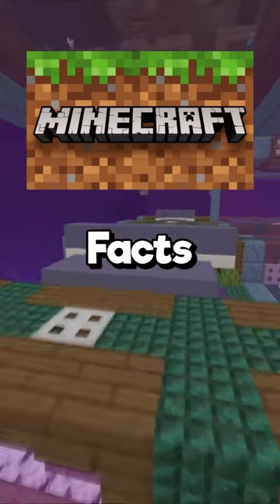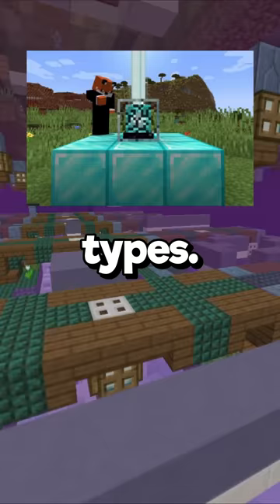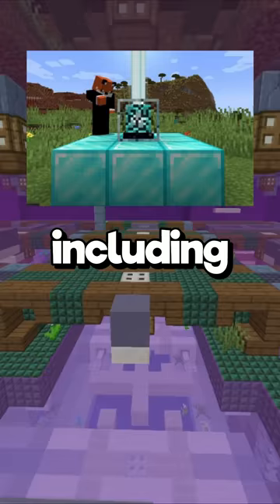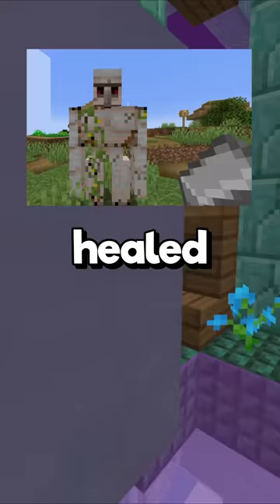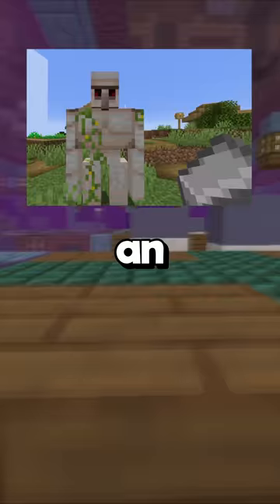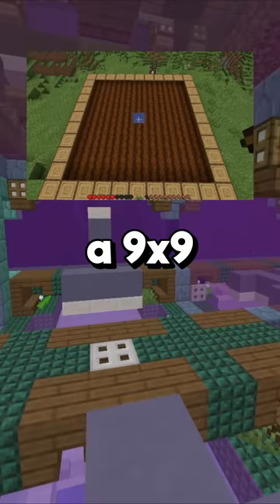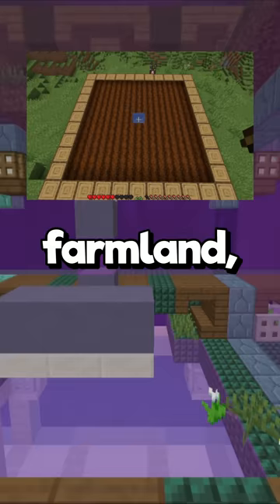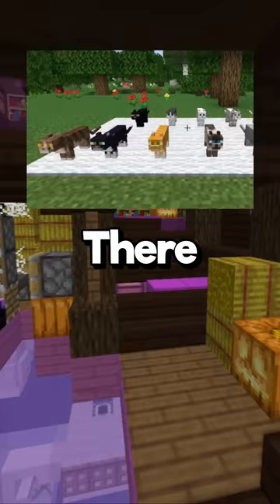Minecraft Facts You Didn't Know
Hello, and here's some Minecraft facts that I will bet you didn't even know about Minecraft because they are some of Minecraft's secrets that you don't know about 1.19 and below!

On the HeyImDam channel, I post original YouTube Shorts with Minecraft Hypixel Parkour Gameplay in the background. All editing & audio & gameplay is produced by me! I own the rights to the whole video.